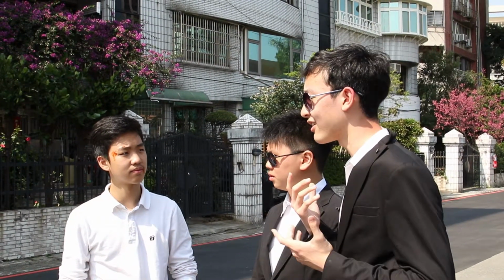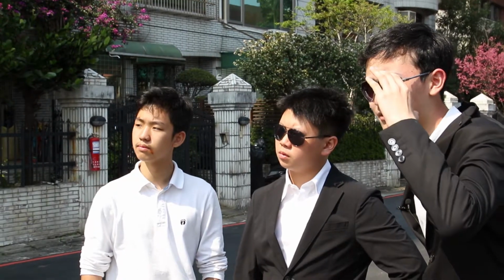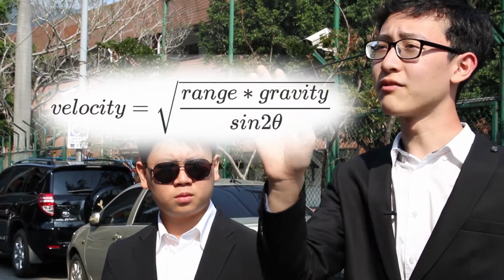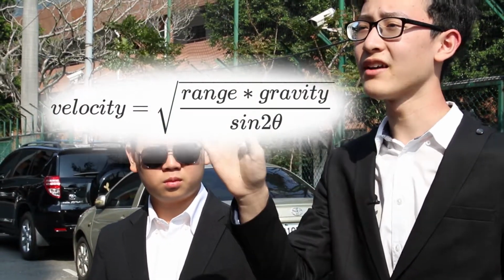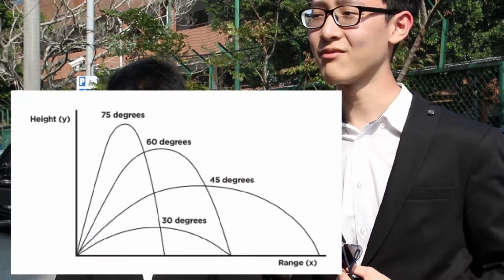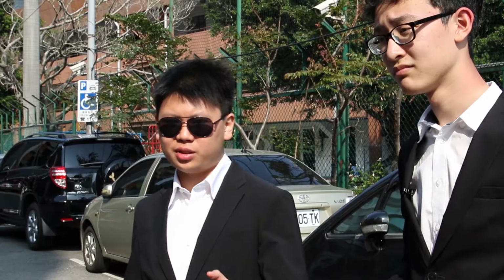Physics is Everywhere - Fighting